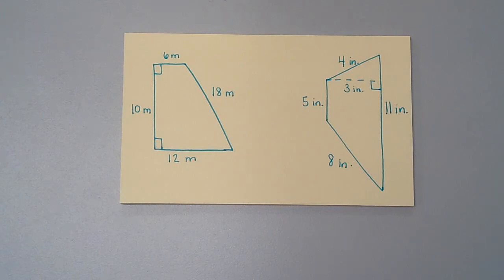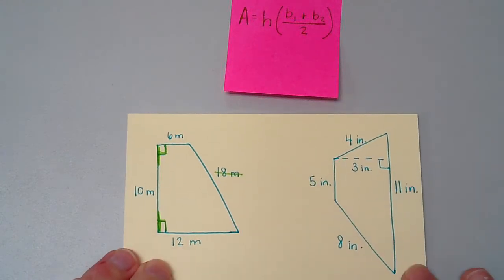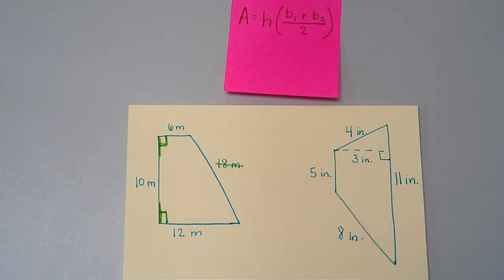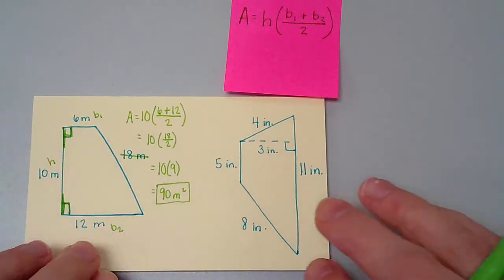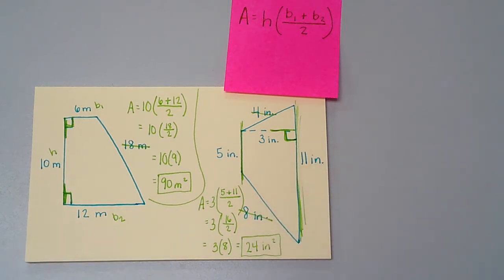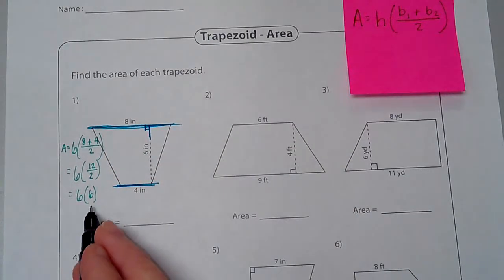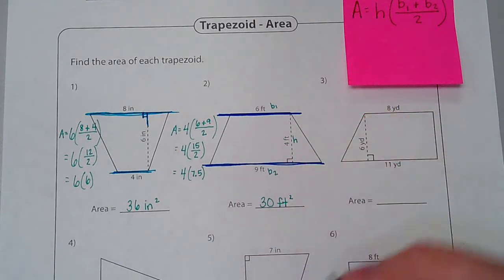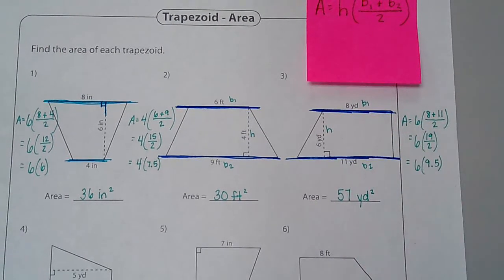Homework Help for Trapezoids